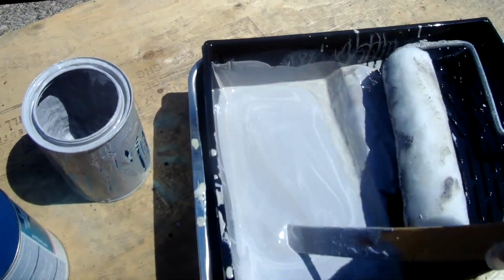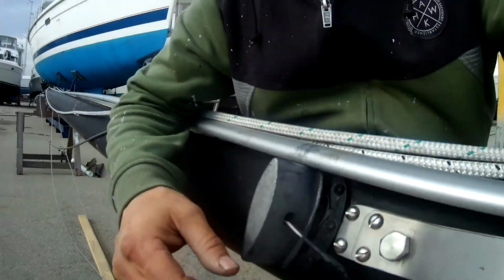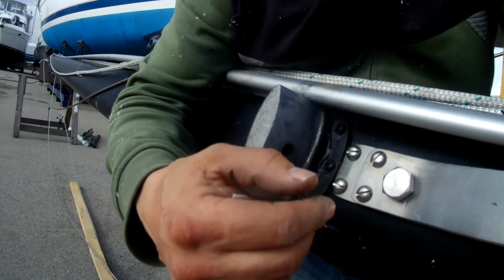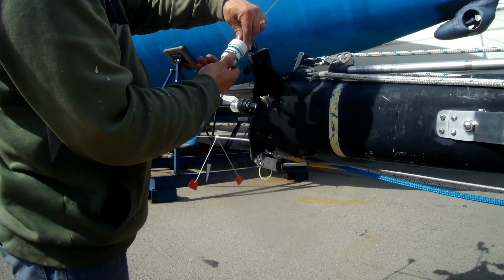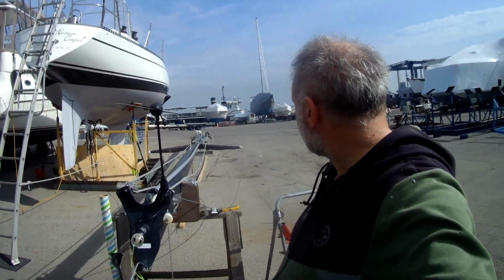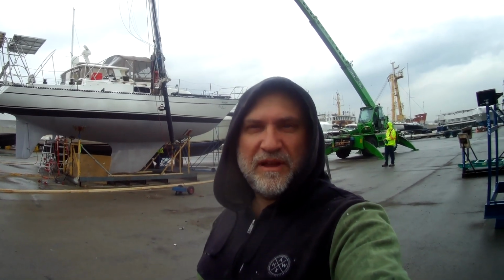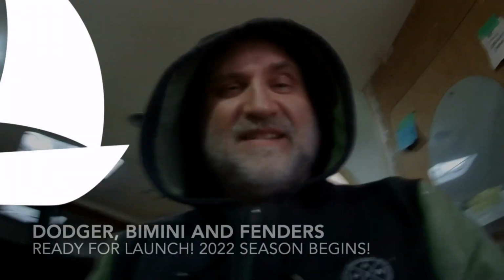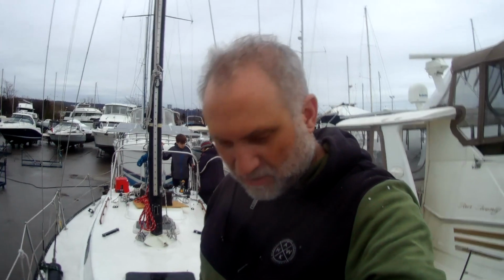Ep123 Launch prep, mast raised and replacement port lights!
Had lots of help these last few days before launch, Brian with new windows, the Harbour Wets team with the mast hoist and family for the last days, boom, fenders, dodger, Bimini

Looking forward to a great launch for the 2022 season. Still a tonne to do to get ready for long term cruising but we're getting there one step at a time.

A personal life journey, a reflection, an introduction. Only leave footprints behind. One foot in front of the other, one step at a time.

Aiming to be self sufficient, green, off-grid sailing
Still a way to go, it's slow goin but it's goin

00:00 Intro
00:21 Windows (Port Lights)
07:29 Anti-Foul
09:33 Mast Assembly
14:41 It's a sailboat again!
16:56 Flurry of Activity
18:30 Sneak Peak